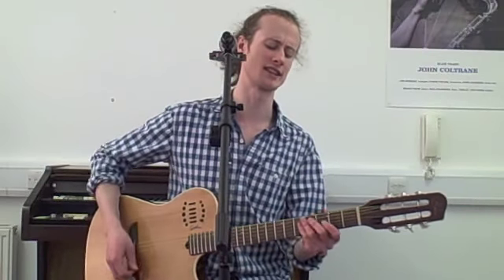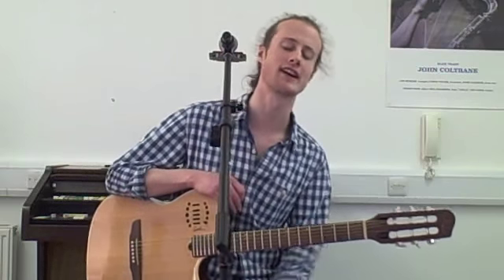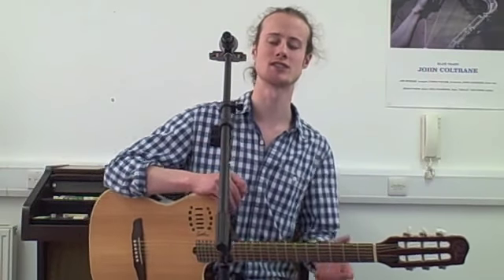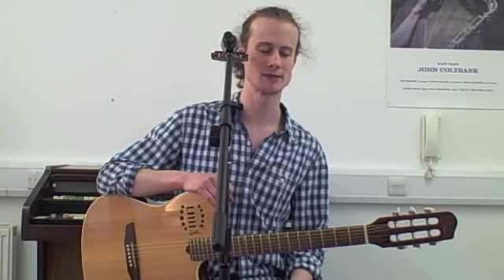How to play guitar and harmonica at the same time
► HA(R)PY NEW YEAR! FREE 30-Day Trial at Tomlin Harmonica School
In response to some requests, I have done a little lesson on how to get started playing harmonica and guitar at the same time using a rack or in my case I Harplock.

TIMESTAMPS

0:00 How to Play Guitar and Harmonica at the Same Time
1:33 First Try Playing Blues Scale Without Playing Guitar
2:21 Playing Minor Pentatonic Scale on the Guitar